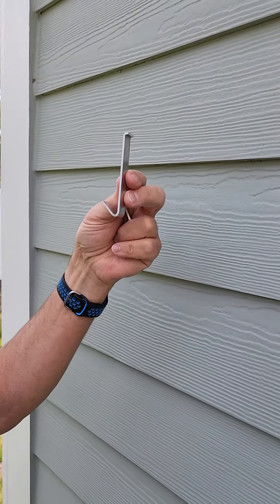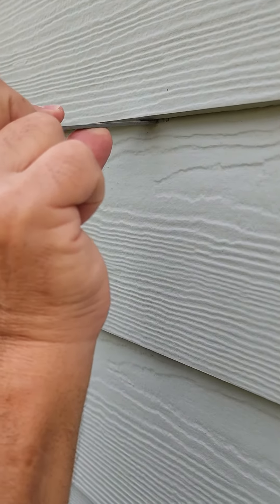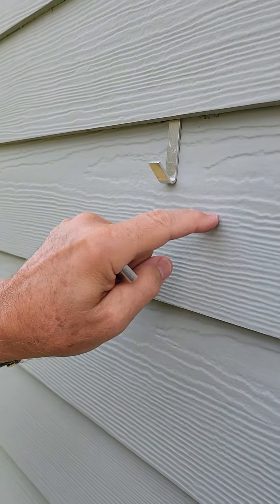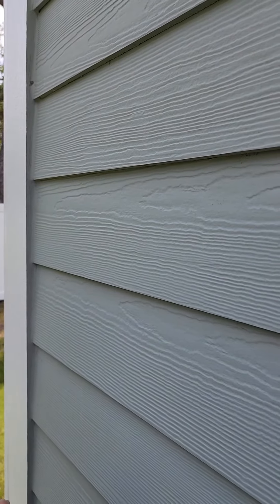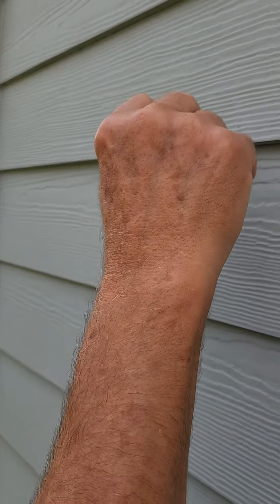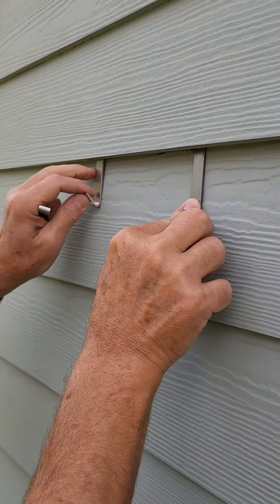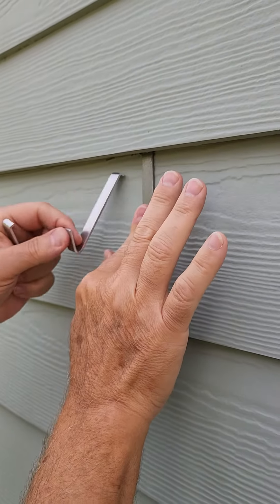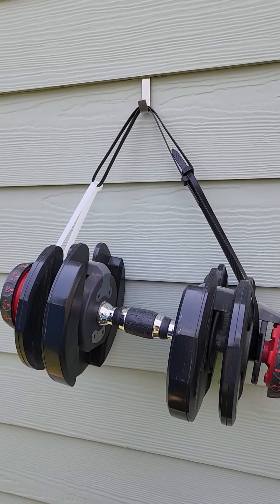How to install the new NoDamageHooks. THE ORIGINAL!!. NOT A COMMUNIST CHINA KNOCKOFF!!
This video shows how to install the new patent pending NoDamageHooks on fiber cement board siding without drilling. Will NOT work on vinyl, shingles, or wood siding. Please support American innovation and American workers!